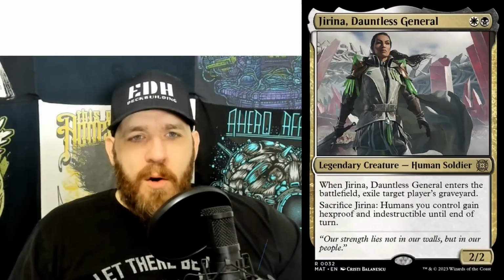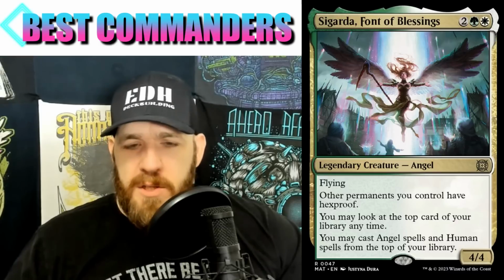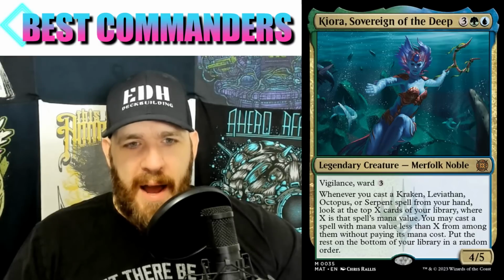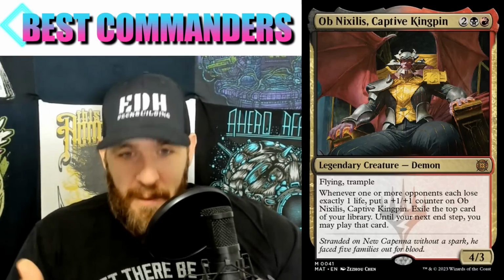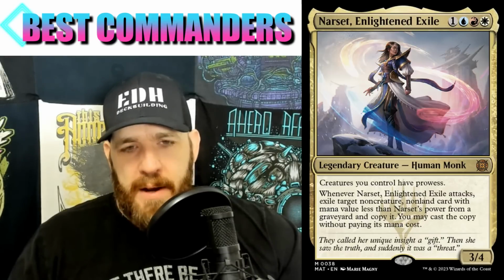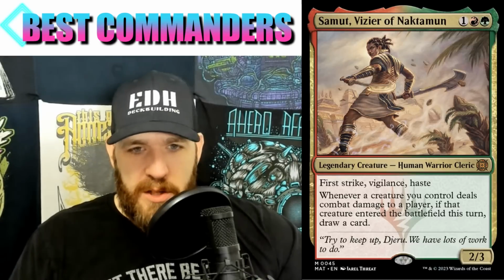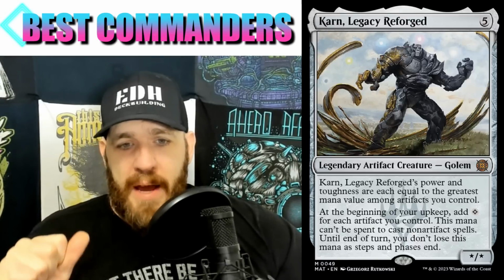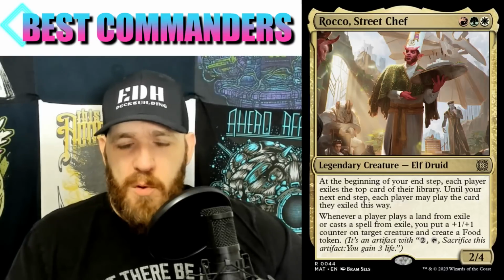The Best New Commanders From March of the Machine: the Aftermath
Poll Closed